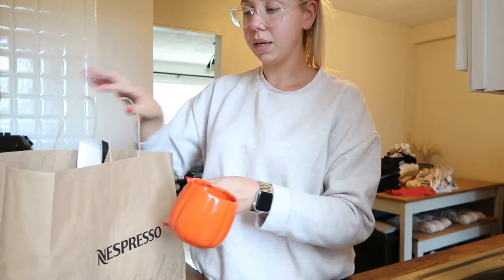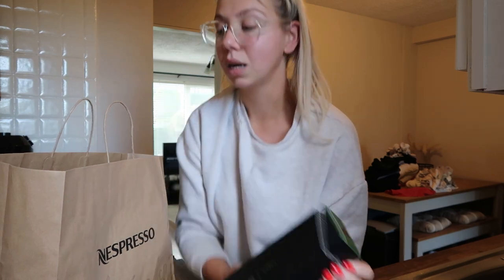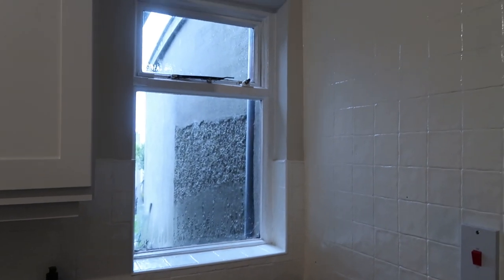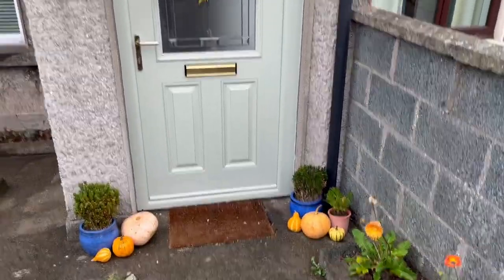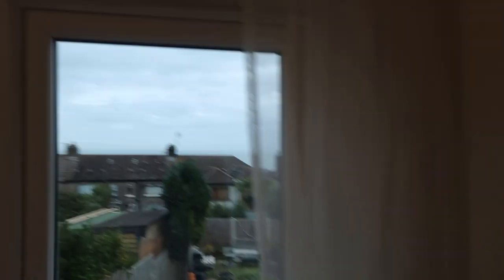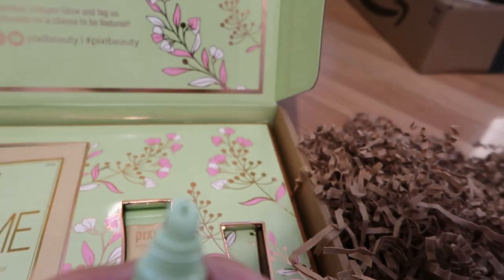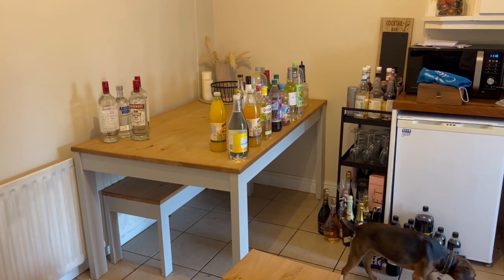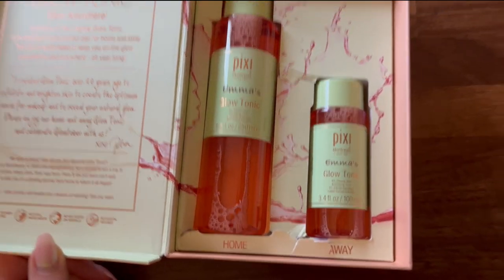Home Vlog - Cosy Sunday, New windows, Nespresso Vertuo